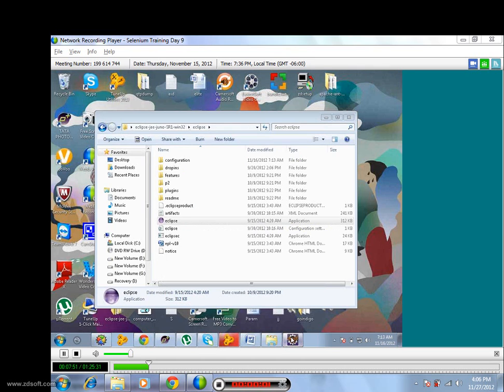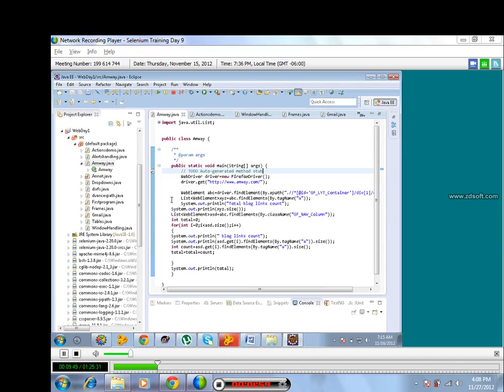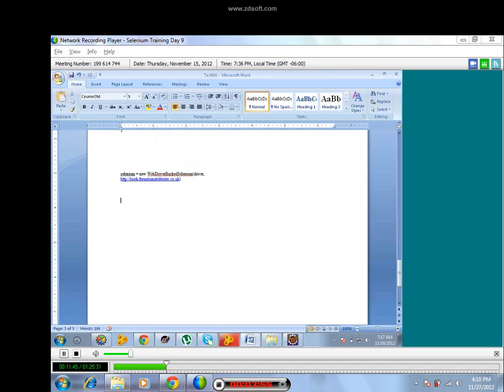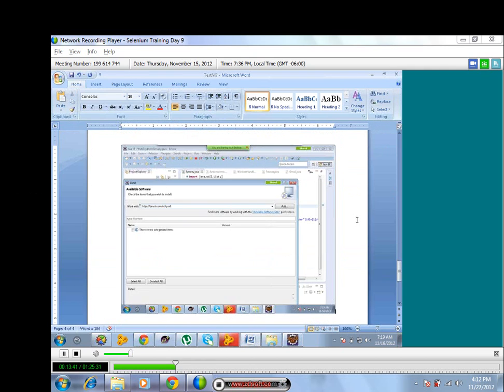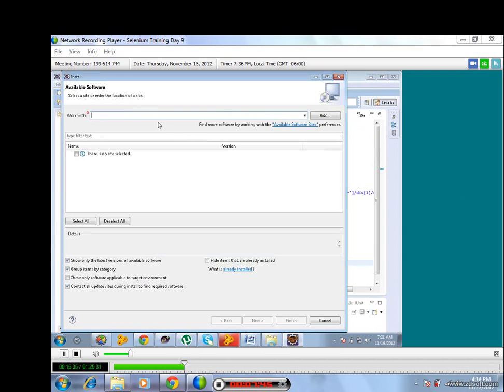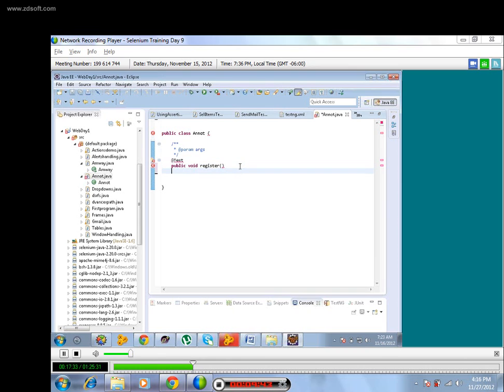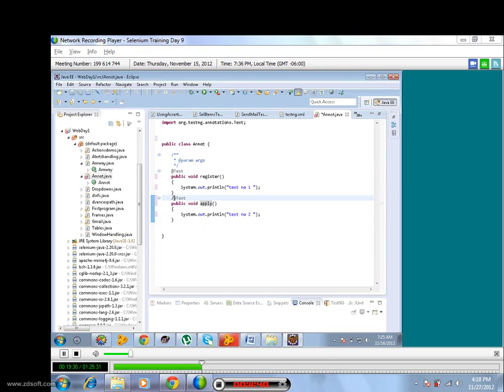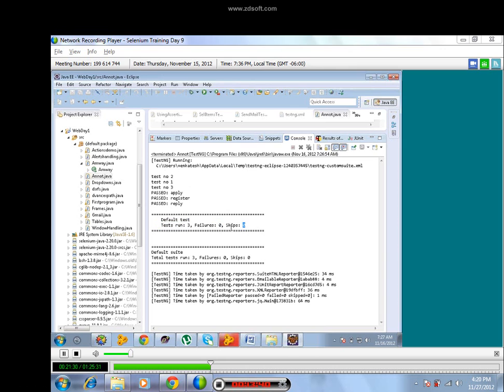Selenium Webdriver Framework - TestNG | Selenium Online Training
This video explains what Automation Framework means, How to create Automation Framework , What is TestNG, How to integrate TestNG in eclipse, TestNG Annotations